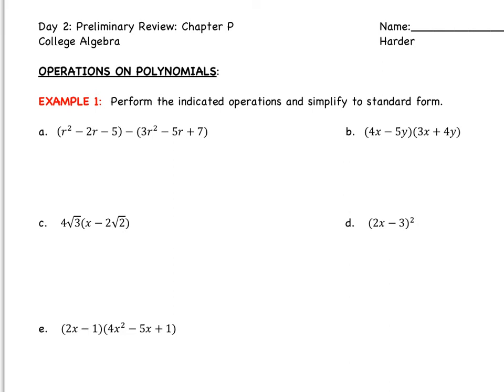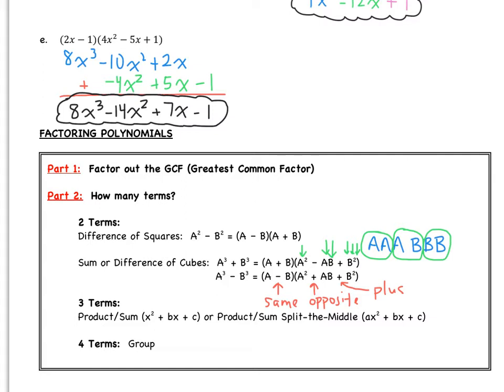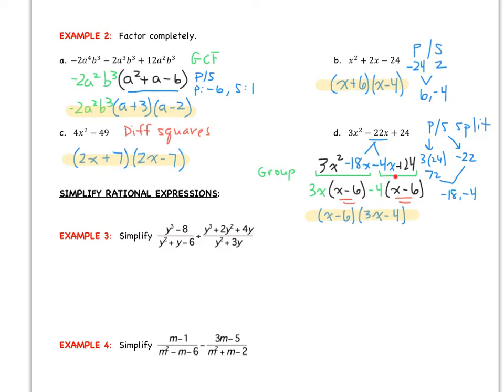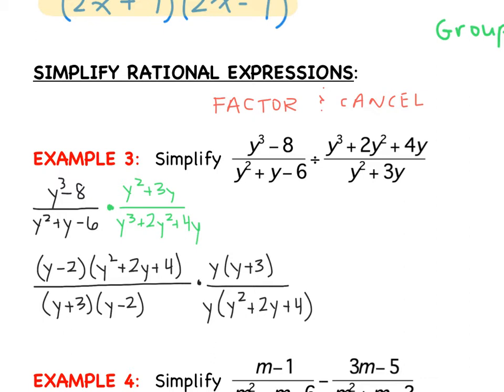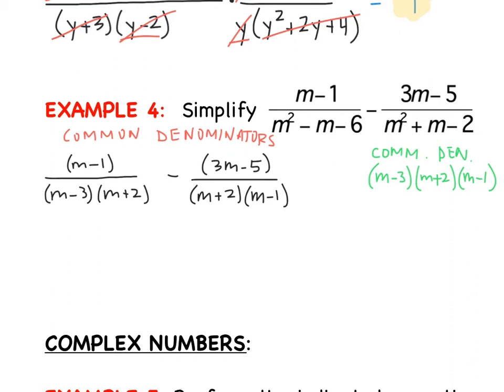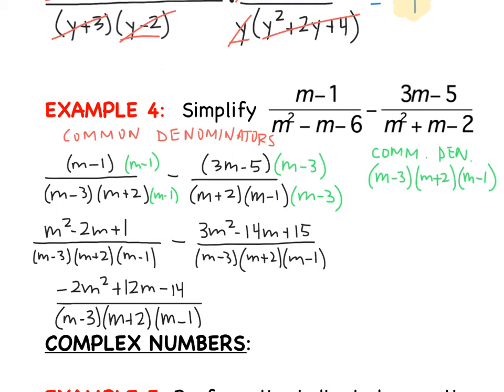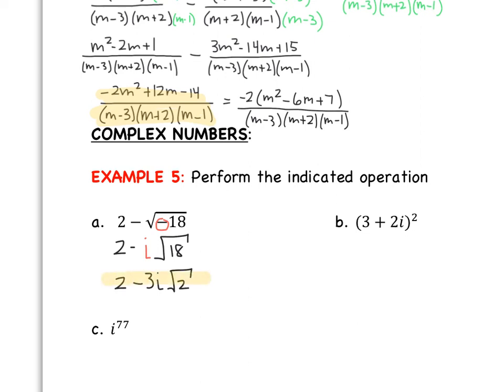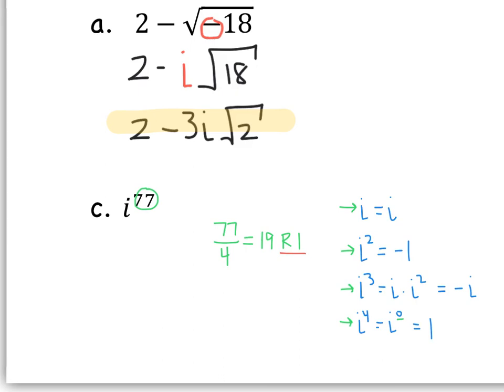Day 2 Preliminary Review Ch P (College Algebra)